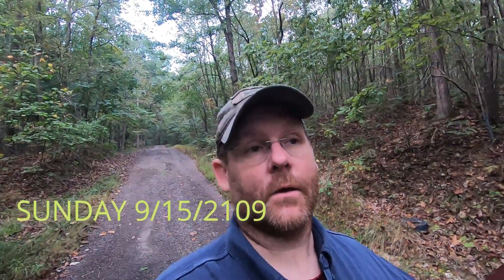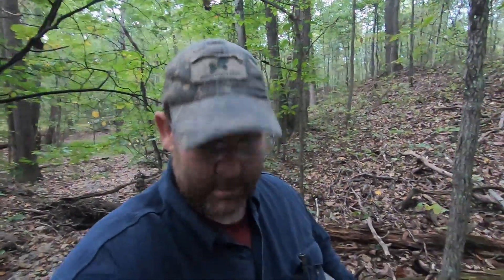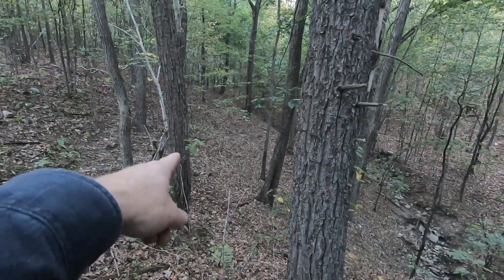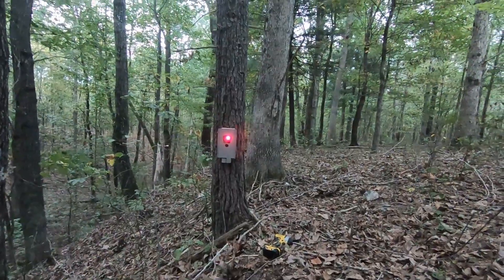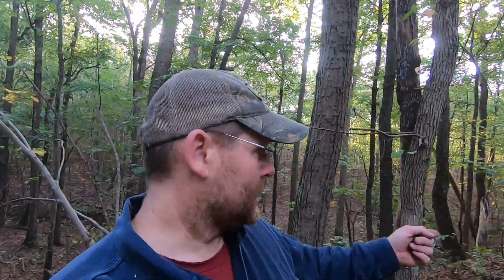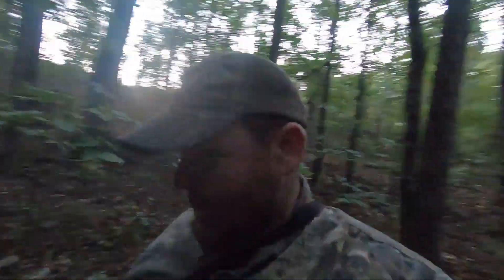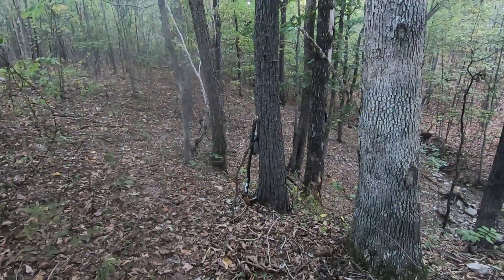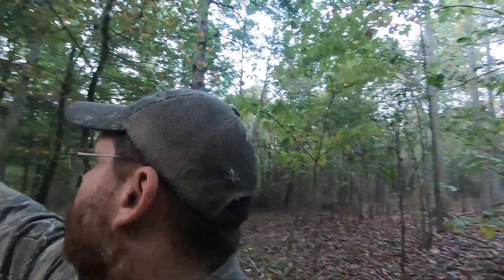Time To Mount This Trail Camera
I am heading into the whitetail woods to mount a trail camera. I am taking my cuddy back model 1156 and a bear box to hopefully capture some big bucks and protect it from black bear. I use the cuddyback bear box and use my dewalt drill to mount it to the tree and put a padlock on it. I chose on the return trip to use my rocky buckstalker rubber boots to keep myself as scent free as possible.